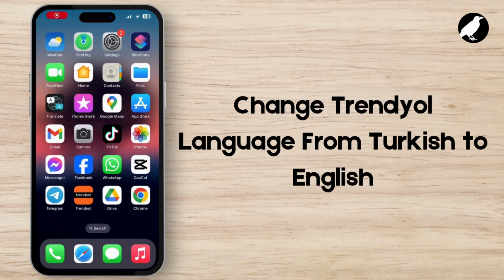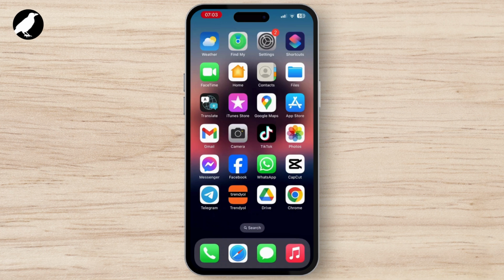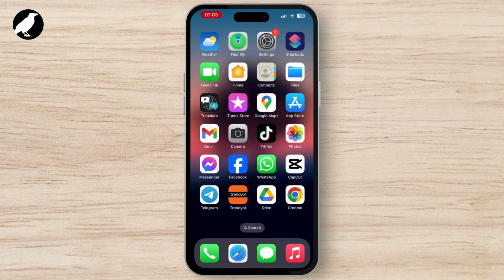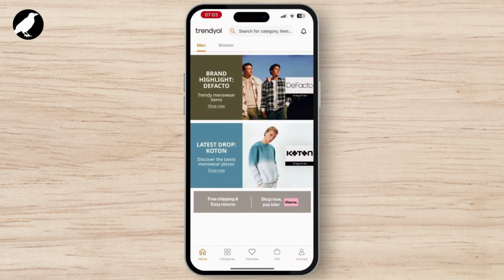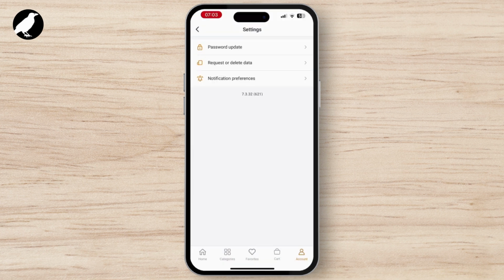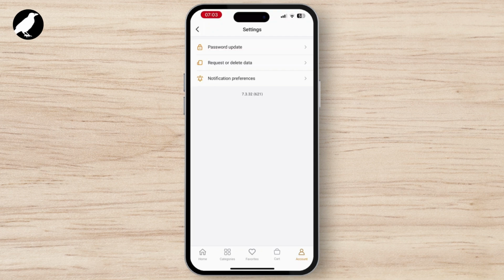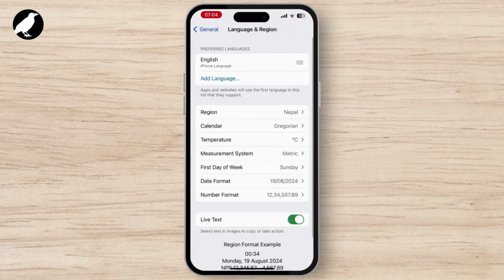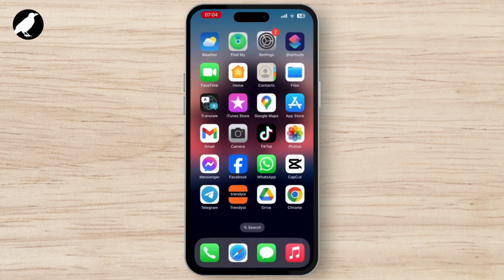How to Change Trendyol Language From Turkish to English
Learn how to easily change the language in Trendyol from Turkish to English in this quick and easy tutorial. Whether you're new to the app or just need help navigating in English, we’ll guide you through the process step by step!

In this video, you'll discover how to change the language in the Trendyol app. You'll also learn how to switch from Turkish to English and adjust the app’s language settings for a better user experience.

Timestamps:
0:00 Introduction
0:12 Step 1: Opening the Trendyol App
0:30 Step 2: Navigating to Language Settings
1:02 Step 3: Switching From Turkish to English